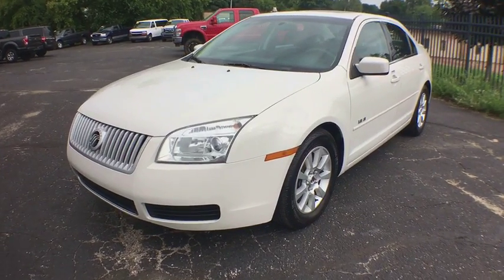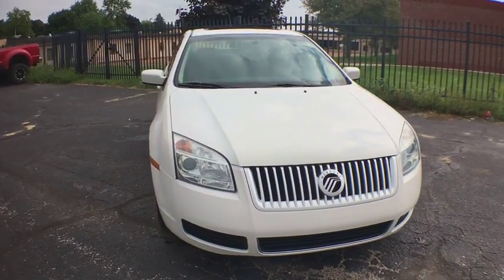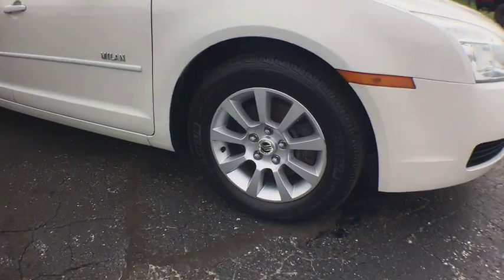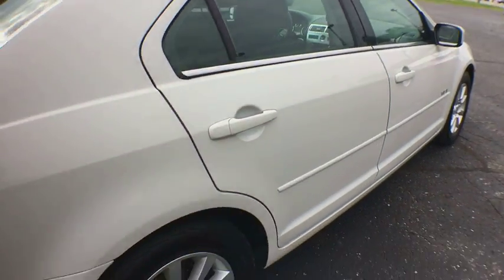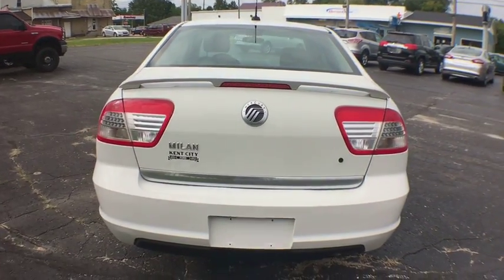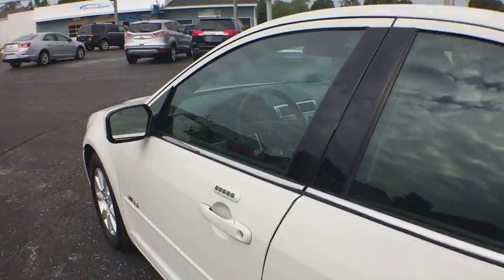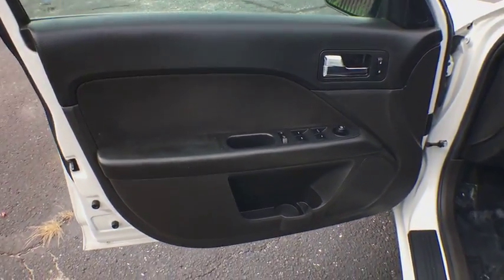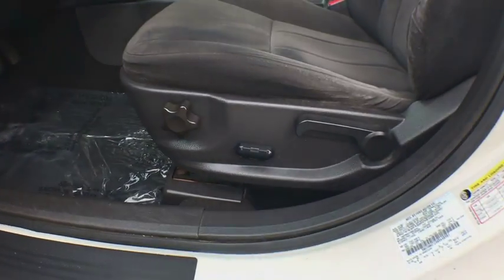2008 Mercury Milan Kent City, Muskegon, Fremont, Coopesville, Cedar Springs, MI P18034A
White Suede Used 2008 Mercury Milan available in Coopersville, Michigan at Betten Baker Ford Coopersville. Servicing the Kent City, Muskegon, Fremont, Cedar Springs, MI area.

White Suede 2008 Mercury Milan FWD 5-Speed Automatic Duratec 2.3L I4 16 x 6.5 9-Spoke Aluminum Wheels, AM/FM In-Dash Single CD/MP3 & 6-Speakers, Order Code 100A, Power driver seat, Power Moonroof, Rear Spoiler.Recent Arrival! 28/20 Highway/City MPGReviews:* If you like a roomy sedan that does just about everything well, the 2008 Mercury Milan is a sensible choice. Upscale amenities and premium interior touches help give it a distinct identity from its Ford Fusion cousin. Source: KBB.com